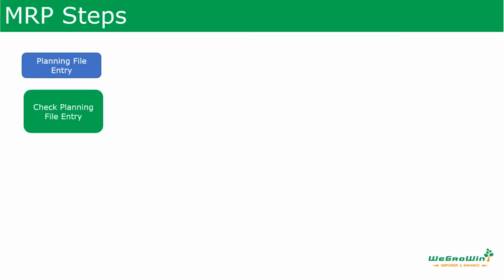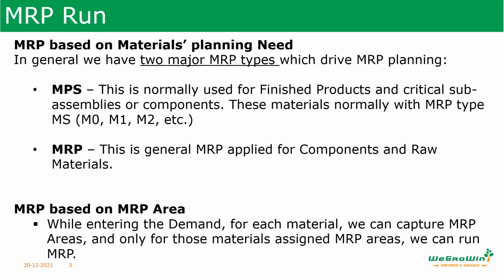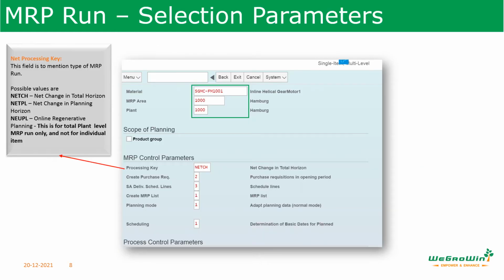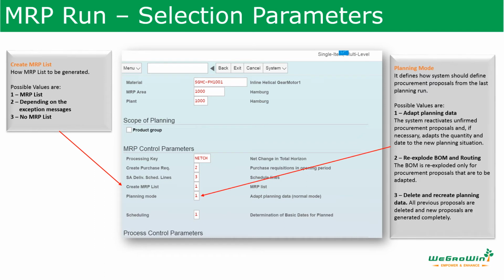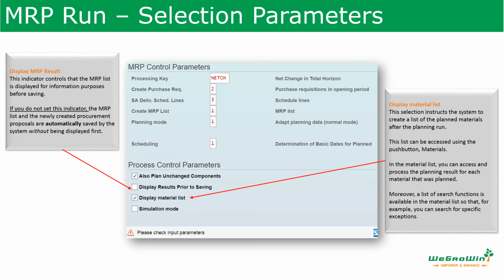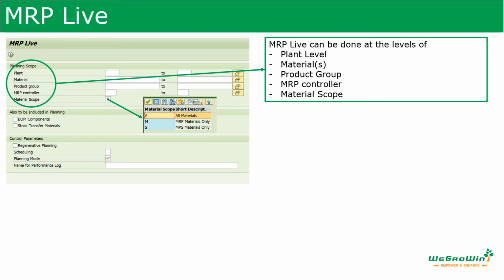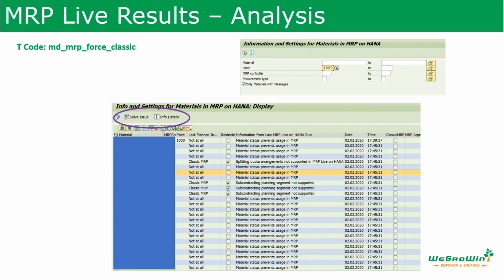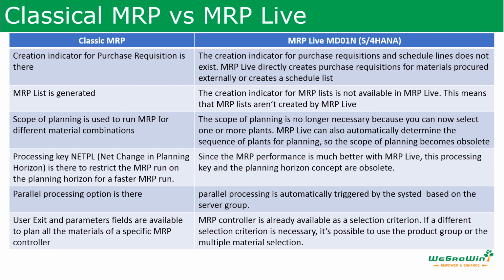SAP PP | MRP Run vs. MRP Live in S/4HANA | Selection Parameters Explained Clearly | 01-44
📦 SAP PP – MRP Run vs. MRP Live with Selection Parameters
In this SAP Production Planning (PP) session, learn how to run classic MRP and MRP Live in SAP S/4HANA. This session focuses on selection parameters — the most critical part that controls the quality of your MRP results.

🧠 Topics Covered:
✔️ Step-by-step walkthrough of classic MRP
✔️ MRP Live – When and why it is used
✔️ Key selection parameters and their impact
✔️ Best practices for running MRP effectively

🎓 Who Should Watch:
• SAP PP Consultants and End Users
• Production Planners and MRP Controllers
• SAP Aspirants and Freshers
• Supply Chain Professionals looking to master MRP logic